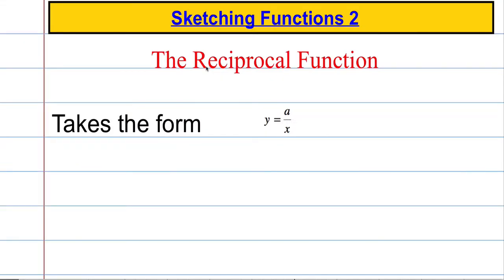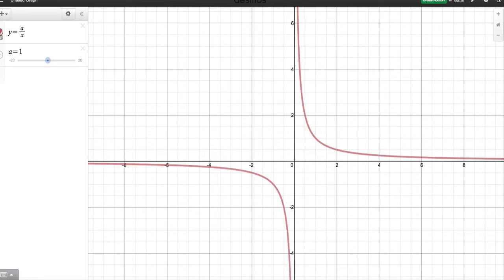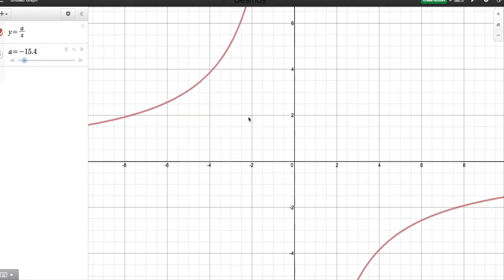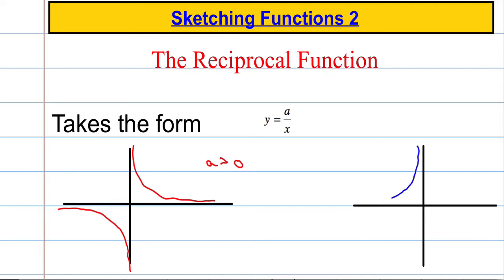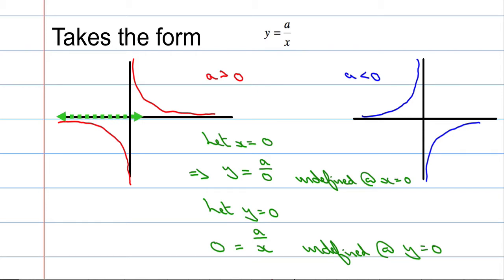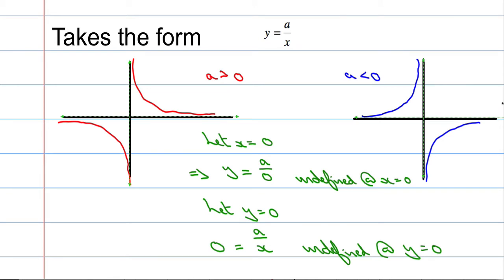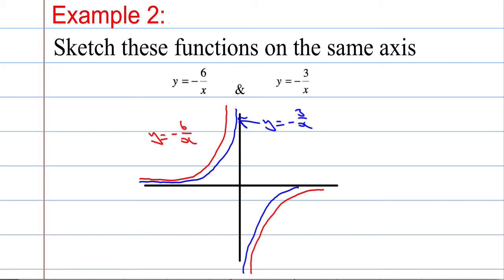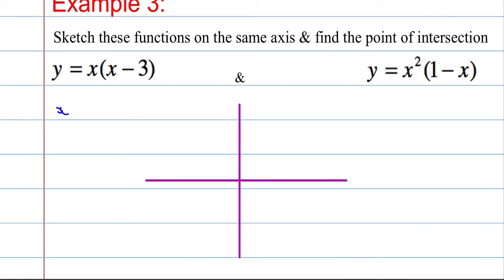Core Maths: Sketching Functions 2